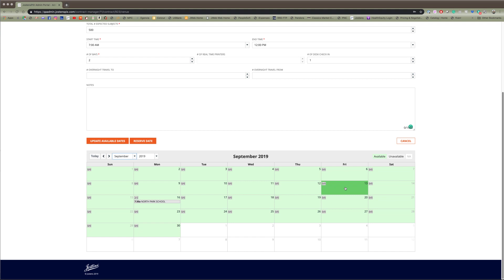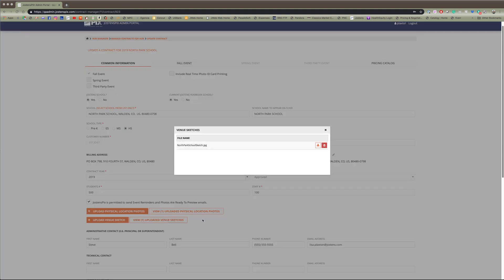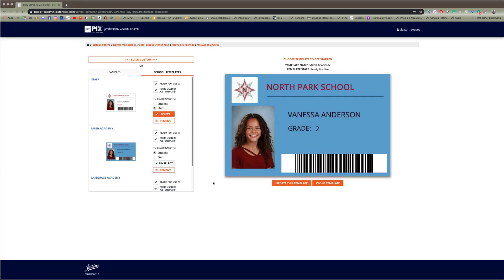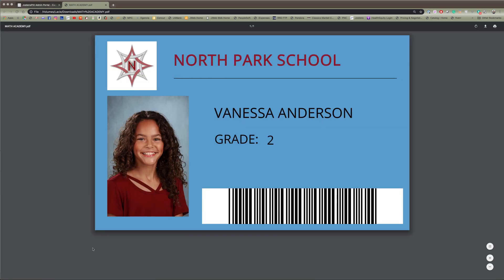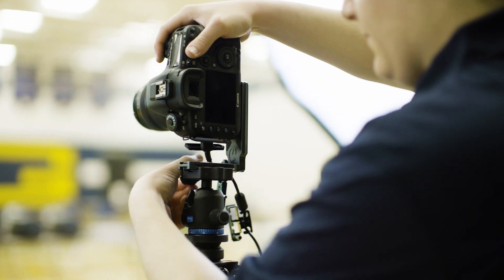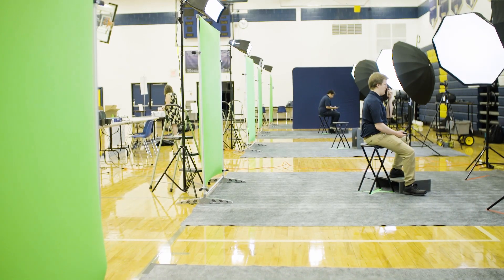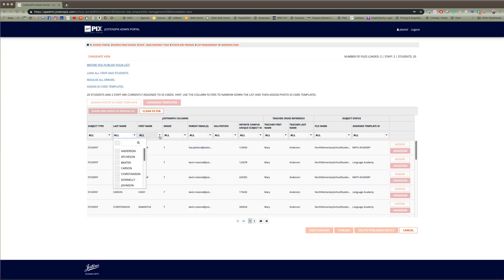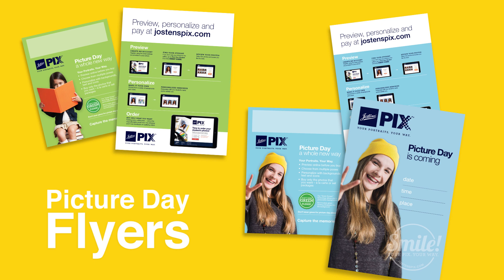Getting Signed Up with JostensPIX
Watch how our simple online portal makes it easy to provide school information, upload student lists and create your ID badge design.